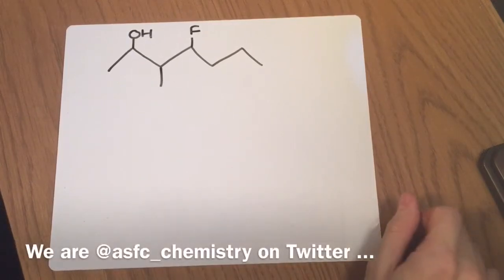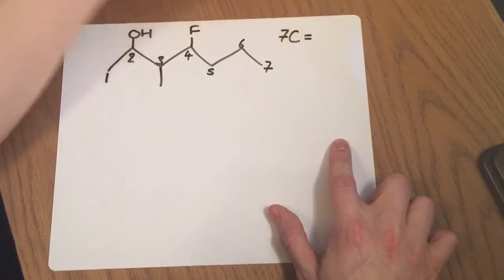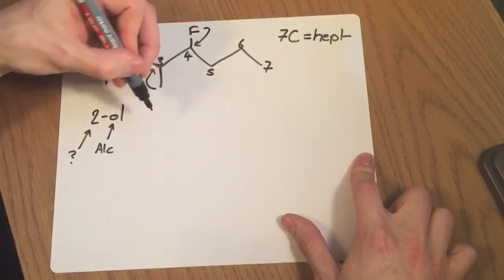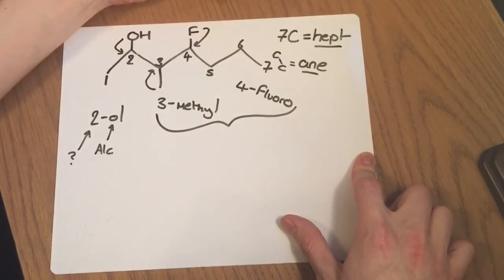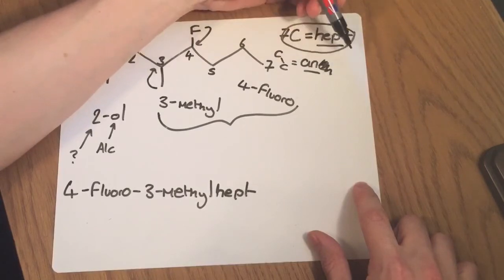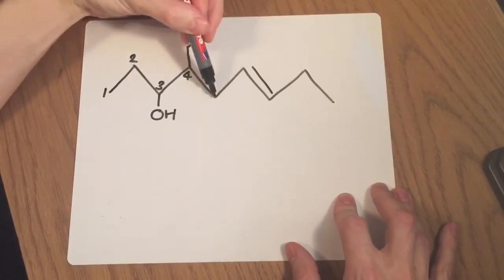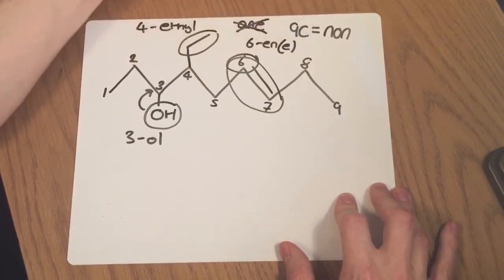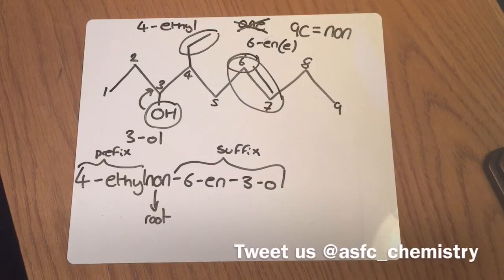Naming multiple functional group organic compounds / IUPAC rules!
This is using the U.K. format for IUPAC required by AQA, OCR and Edexcel exam boards. This video uses skeletal formula. If you are not sure what this means then watch the skeletal formula video on the channel before this one. His video uses only functional groups covered in year 1 of the course but is suitable for either year of the A-level to brush up on skills.